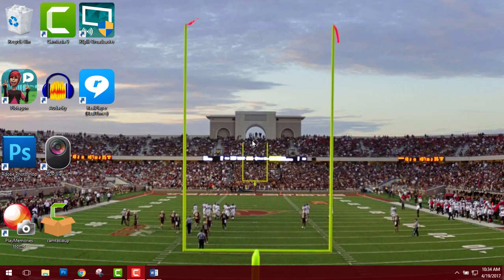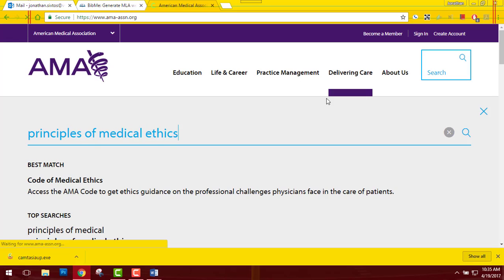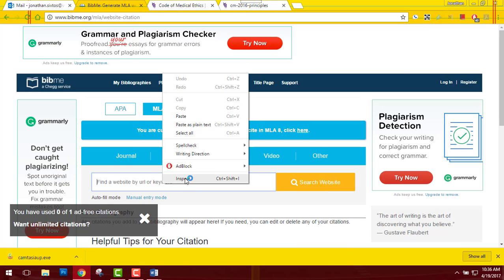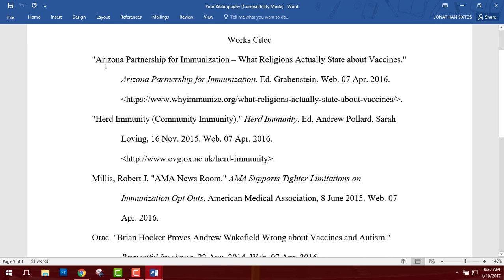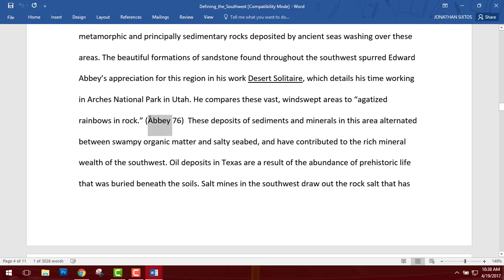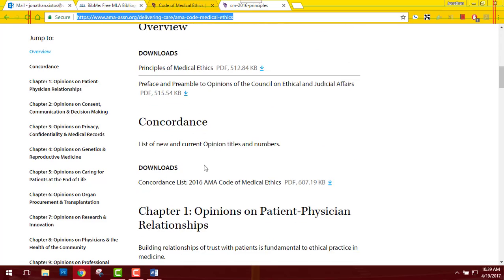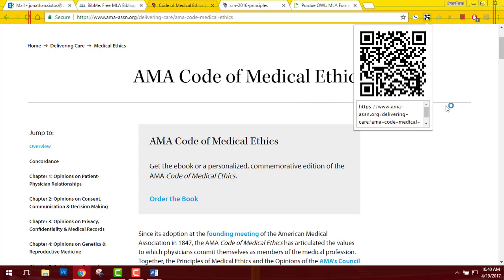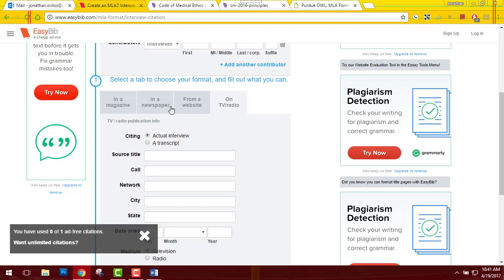Bibliography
This is the proper way to cite your sources parenthetically.